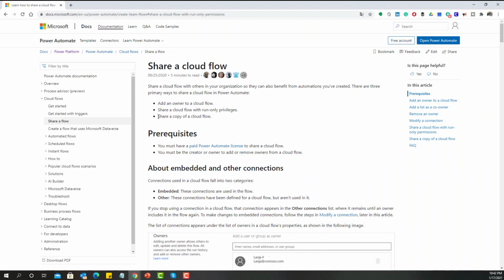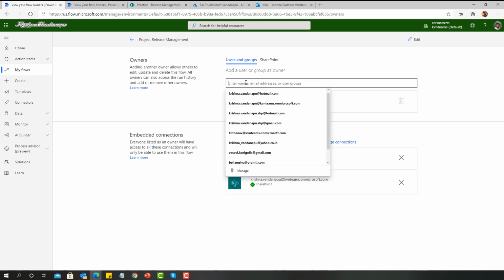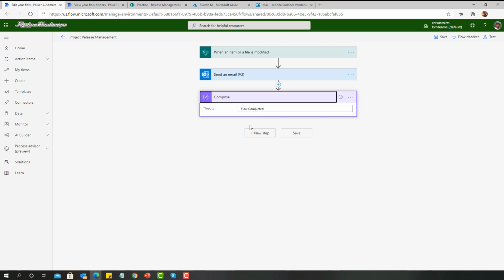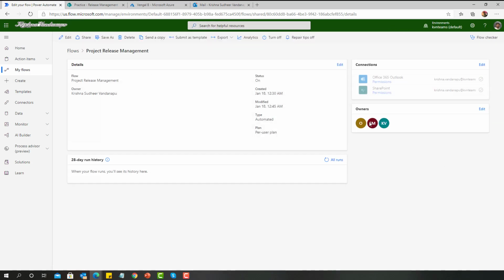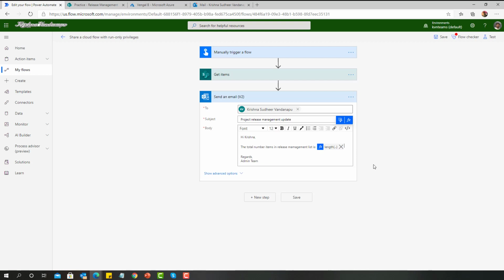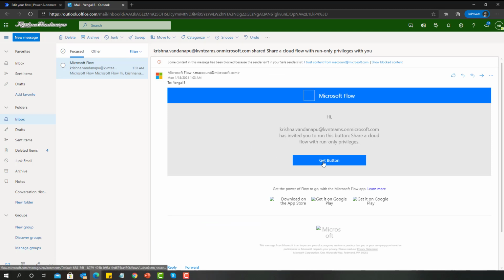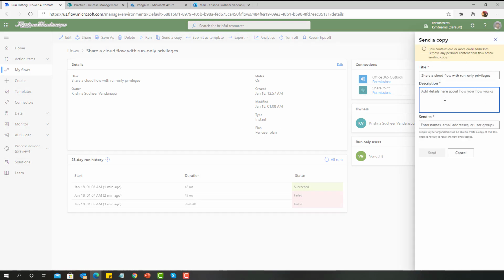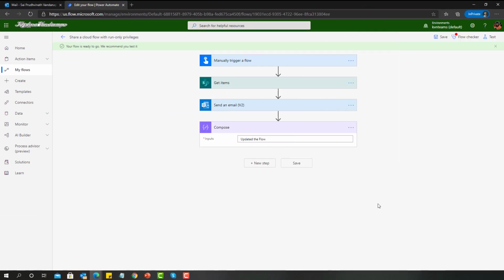Sharing a Flow in Power Automate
In this video, I have explained Sharing a Flow in Power Automate in all the 3 ways:
⚡ Add an owner to a flow.
⚡ Share a flow with run-only privileges.
⚡ Share a copy of a flow.
This will the best video for all the beginners in Power Automate to start sharing Flows across the team members in the organization.

Table of Contents::
0:00 - Introduction
1:30 - Add an owner to a flow
4:35 - Add Office 365 security group as an owner in the flow
6:45 - Share a flow with run only privileges
11:47 - Share a copy of a flow